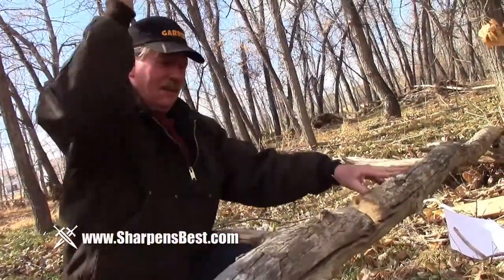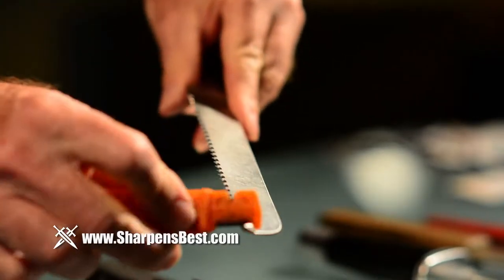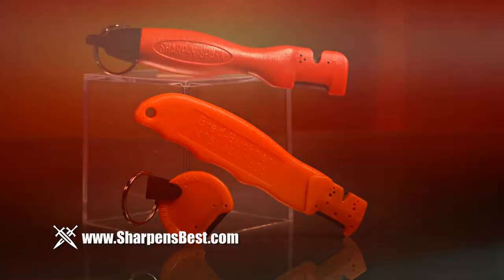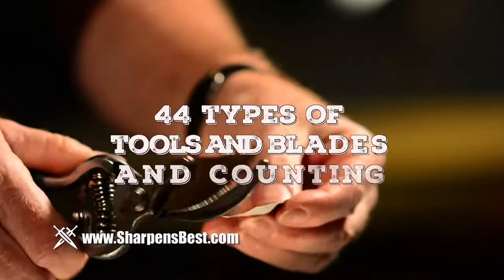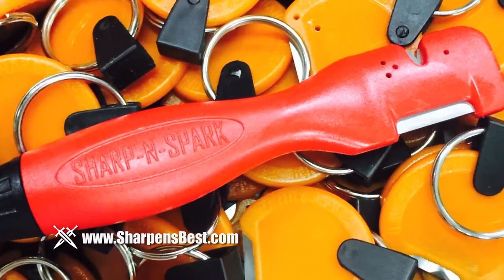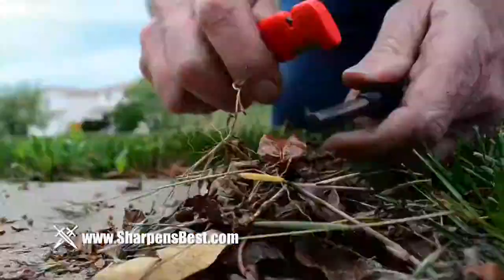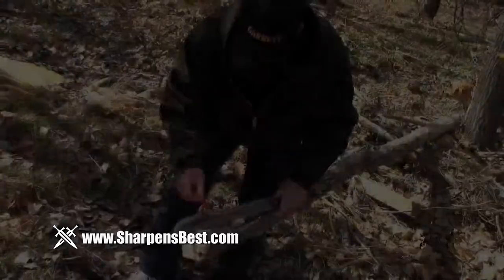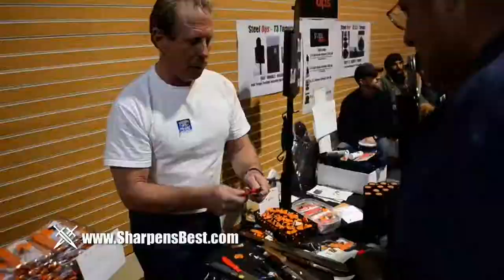Made a Survival Tool That Works